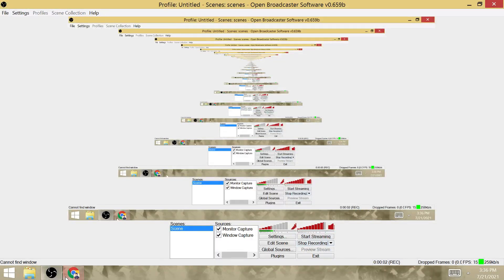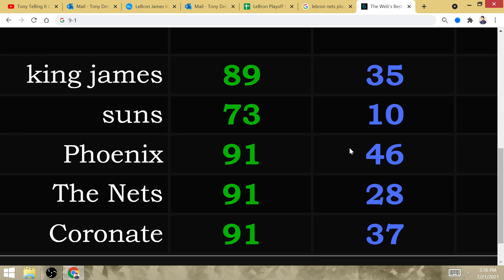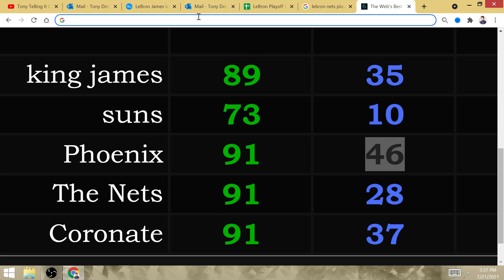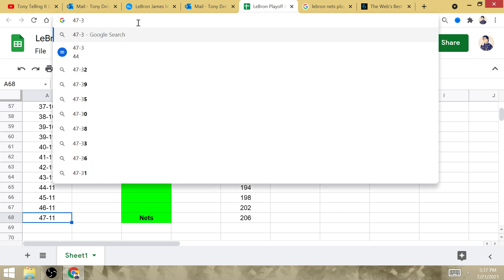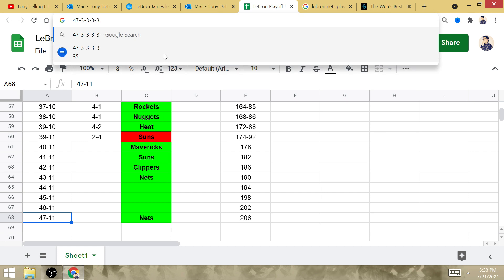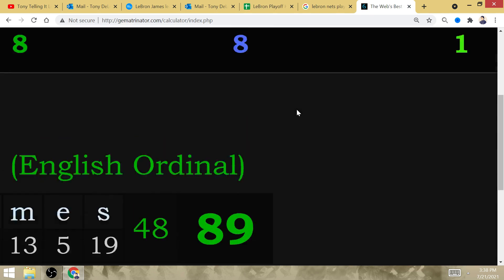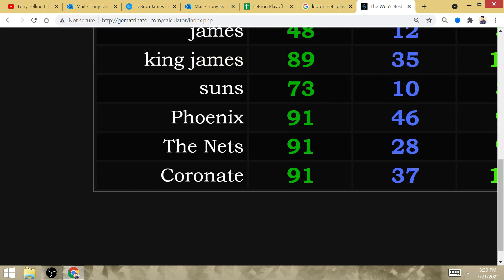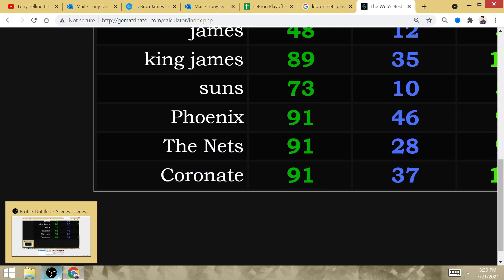"Coronate/Phoenix/The Nets/Bulls": LeBron 9-1 Lakers Series Record vs West King James 35 Win vs East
LeBron will have a total of 47 playoff series wins at the time he ties Michael Jordan. His 12th playoff series win vs the West would give him 6 rings like MJ of the Bulls. King James would beat the east for a total of 35 times in his career. His 9-1 playoff series record against the west, with his one loss to phoenix, would happen before he is Coronated at Brooklyn against the Nets!